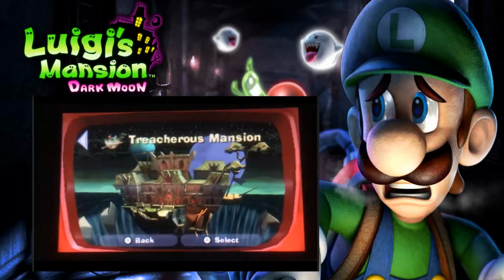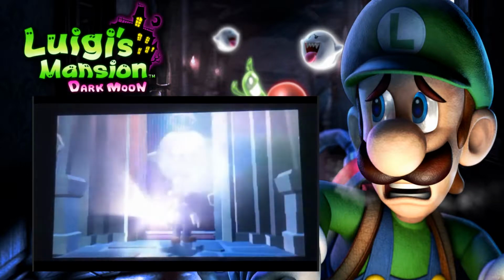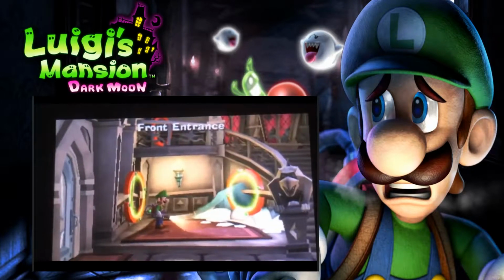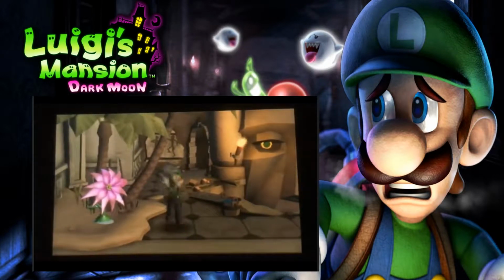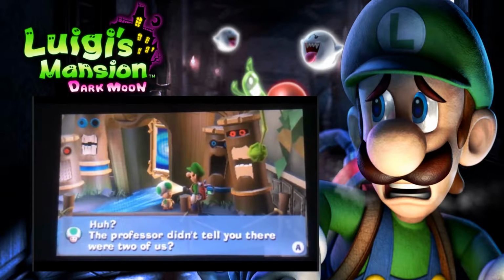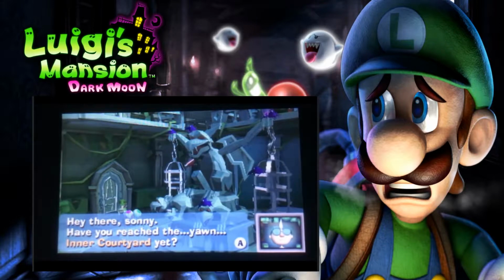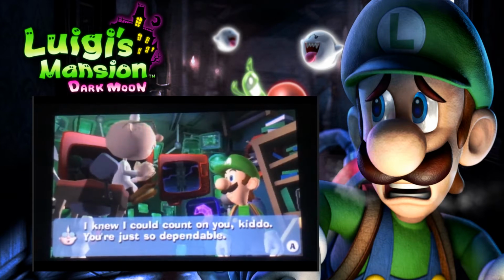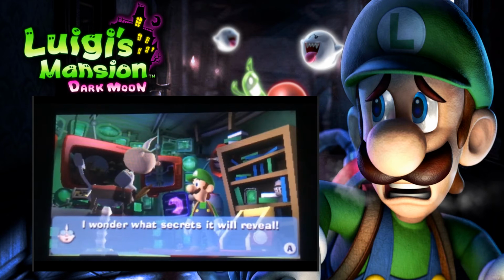Let's Re-play Luigi's Mansion: Dark Moon - part 24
after getting the key back from the polterpup we finally begin our work in the final mansion for real.